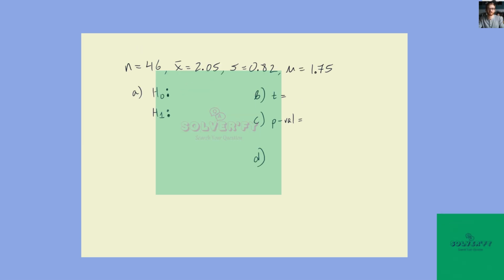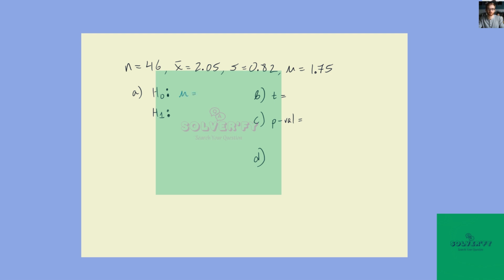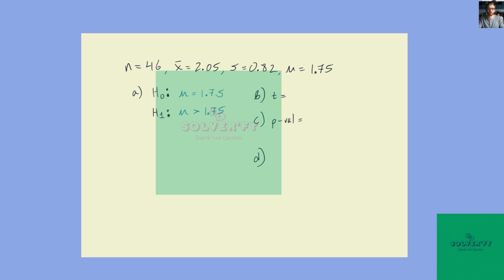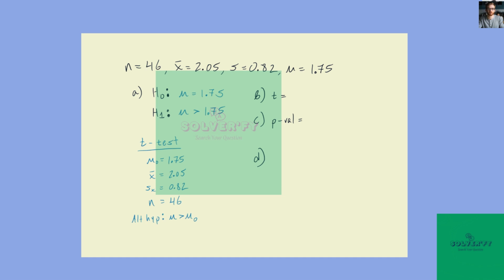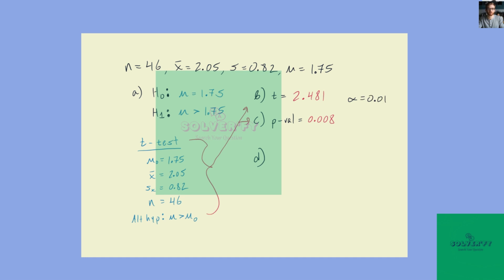[Math] A random sample of 46 adult coyotes in a region of northern Minnesota showed the average ag